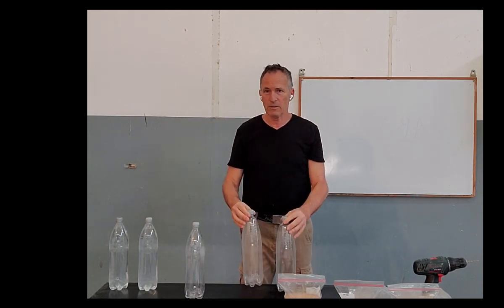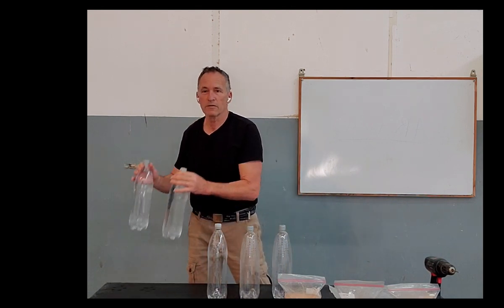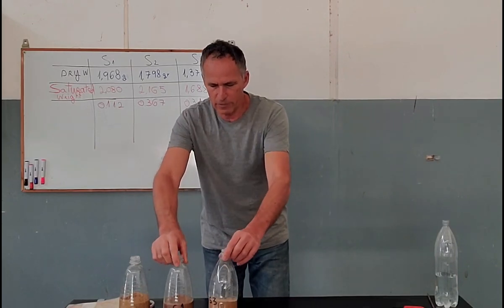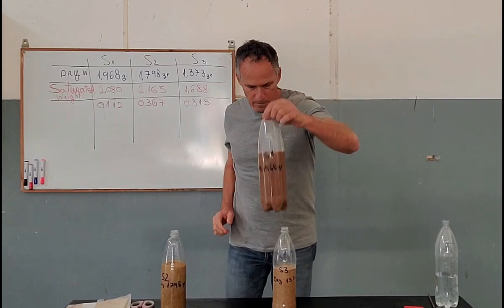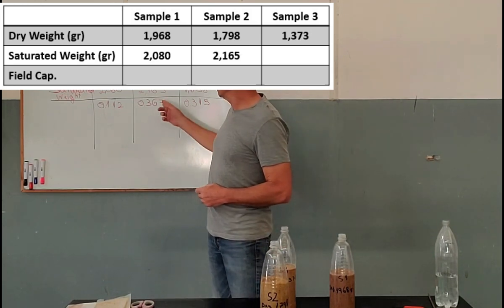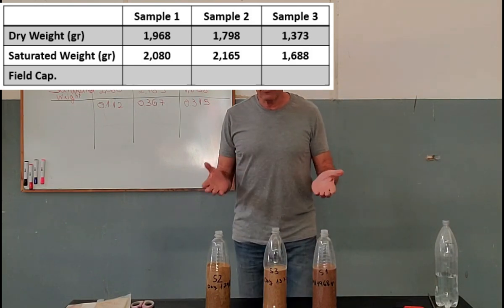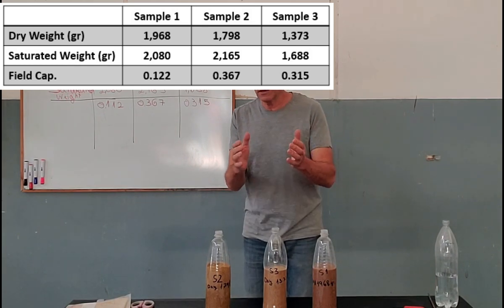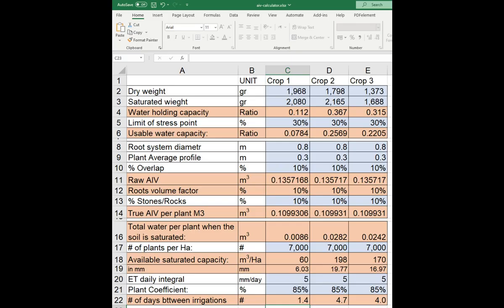Soil Capacity (of Water) - Easy process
This video is a part of a course I conduct at AICAT about aspects and considerations irrigating with DRIPPERS. Drip-irrigation is classically a daily irrigation, but time comes when we need to extend gaps. Now we need the soil capacity to calculate by how much.